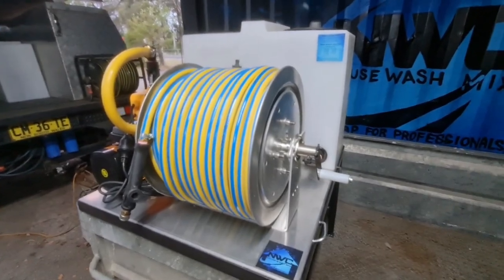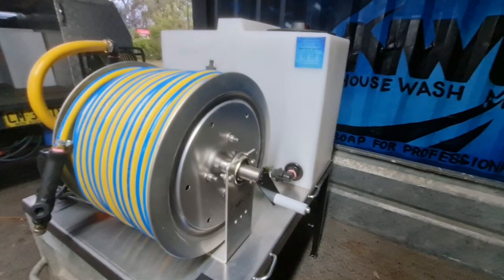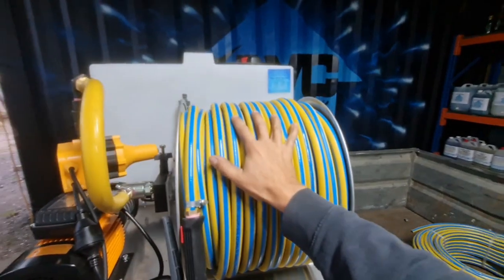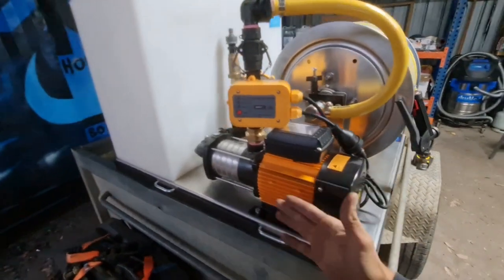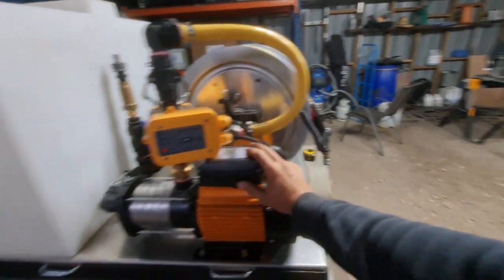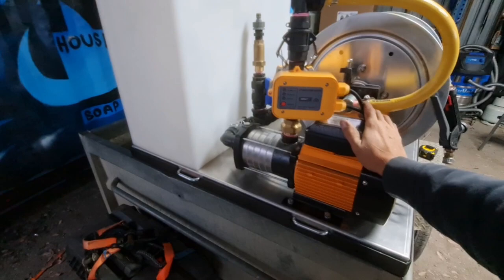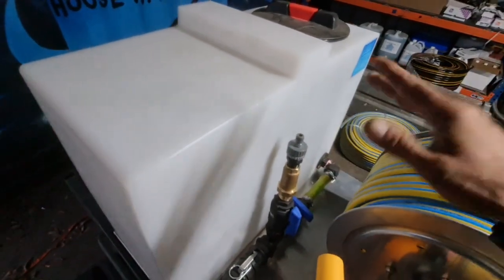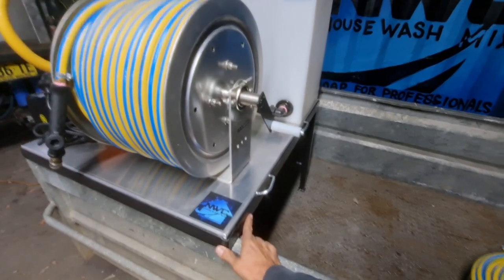240v 'NWC mini softwash' walkaround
Had planned on making a much better video but, it's been a big week 👌

So here's a basic look around at the softwash option we're introducing. I'll do a better video another day with cuts to the same system in action but it's basically the same setup we've been using for years so any work you see on our channel has been done with this setup.

Pricing will be $4180 ex gst

Specs are as follows:

65m 1/2" hose
100L Poly softwash tank
Valley Industries softwash reel with stainless internals
200lpm 240v pump
Electronic pump controller. No need for a bypass, can be left off trigger indefinitely.
900x750mm footpring (plus handles, which are removable)
Supplied complete with gun and nozzles

Box trailer frame POA 👌